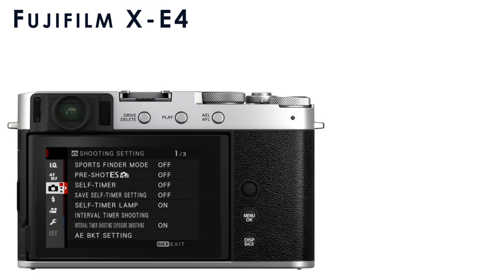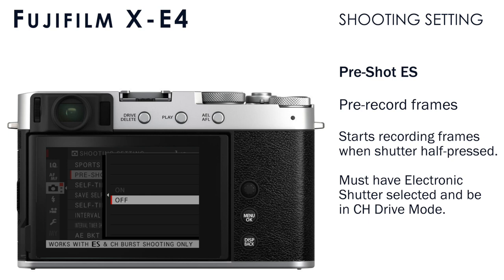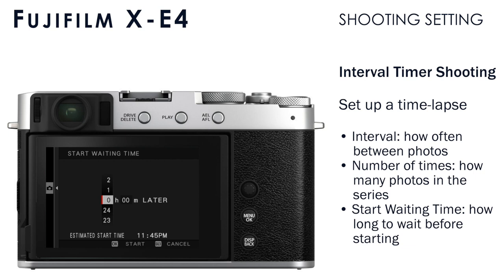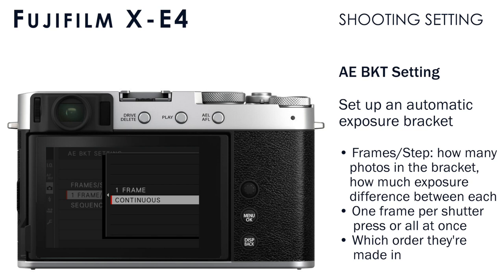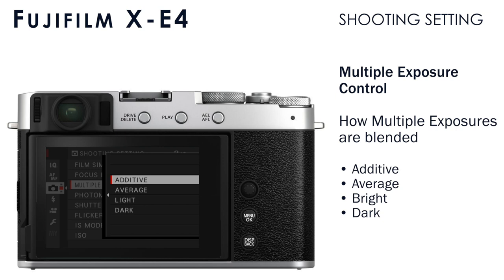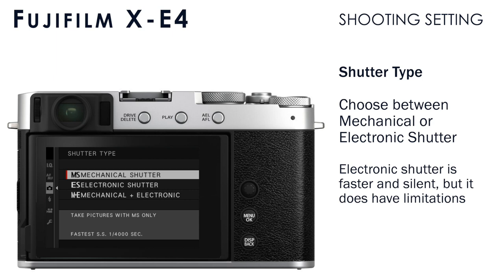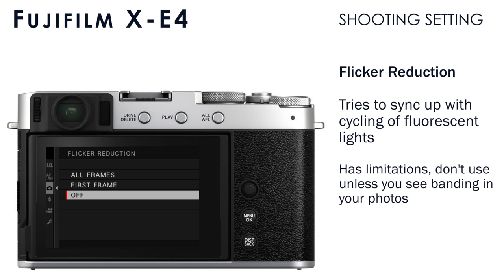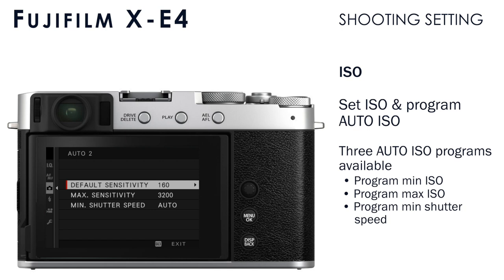X-E4 Tutorial: Shooting Setting Menu Walkthrough (Course Excerpt)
Here's a menu walkthrough of the Shooting Setting menu in the Fujifilm X-E4, with what the different settings do and how you may want to set them. You'll also find the links to the articles referenced in the video.

0:00 Introduction
0:34 Sports Finder Mode
1:19 Pre Shot ES
2:26 Save Self-Timer Setting
2:54 Self-Timer Lamp
3:09 Interval Timer Shooting
4:16 AE BKT Setting
5:25 Film Simulation BKT
6:09 Multiple Exposure Control
6:59 Photometry
8:04 Shutter Type
8:46 Flicker Reduction
9:18 IS Mode
10:55 Wireless Communication